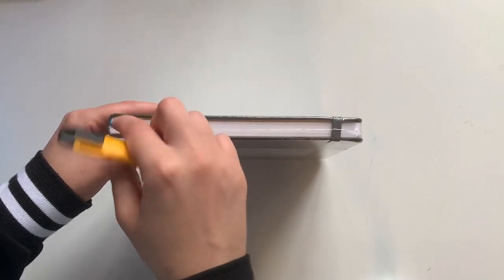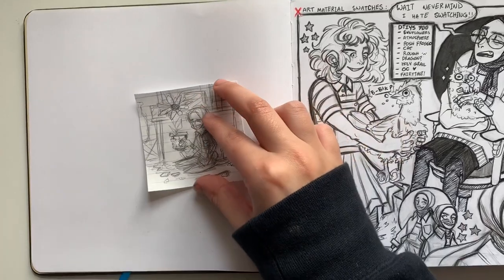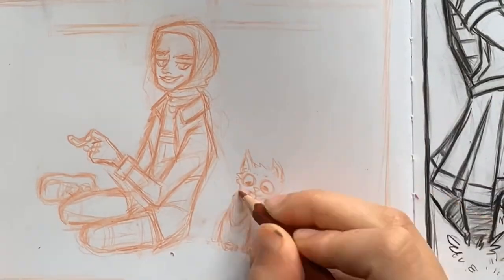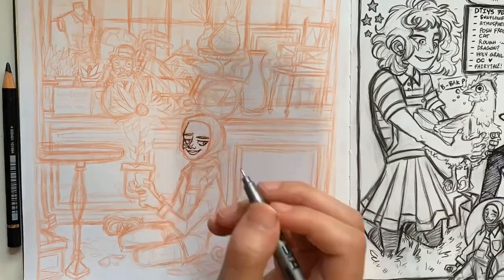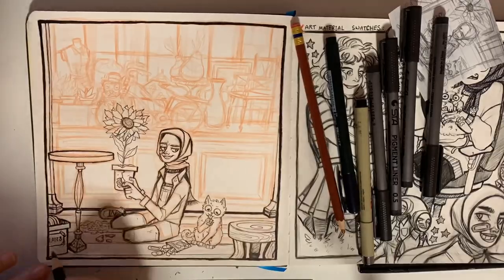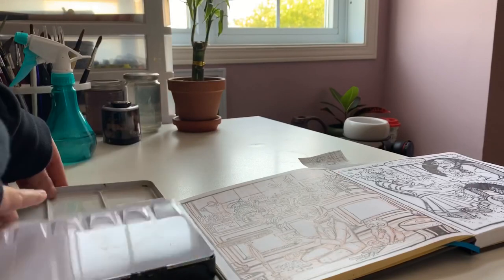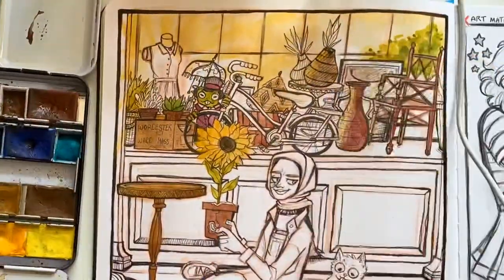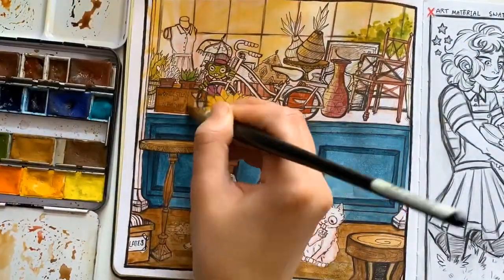☕️ Starting My New Illo Sketchbook!! || watercolour illustration (on 2nd page because im a coward)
So in this video, I finally open up and start my 3rd sketchbook!! Fun Fact: I got this sketchbook aaaallll the way back in December 2019, but was too impatient for shipping, so I got another sketchbook (the one I just finished this month!) to fill up instead! I'm actually really happy I saved it for all this time in my disorganized-about-to-topple-over-plastic drawers :DD

 ALSO, I don't think I can ever properly express how blown away I am lol so I'll say it again down here: thank you all so SO MUCH for 1800 subscribers!! ง ͡ʘ ͜ʖ ͡ʘ)ง ❤❤ ಠ_ಠ ❤❤ (ŐωŐ人) *✧ ✰ ｡*

This was so fast that I couldn't even thank you all here properly at the early 1000 mark! xD

Materials Used:

- Illo Sketchbook!!
- Prismacolor col-erase pencil (terra cotta)
- STA Pigment Liners
- random brushes
- w a t e r
- White Night Watercolours
- Mostly Holbein, 1 Mission gold, 3 Schminke, and 1 Shinhan watercolor halfpans thrown in with my white nights
- Prismacolour Premiere coloured pencils
- a black Faber Castel polychromos pencil

Track #1: Matt Quentin — Waves